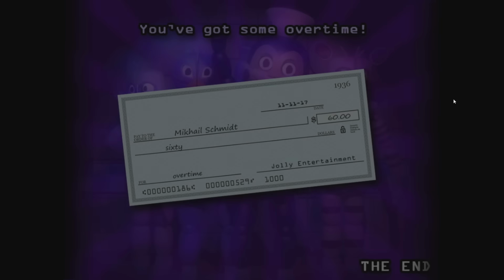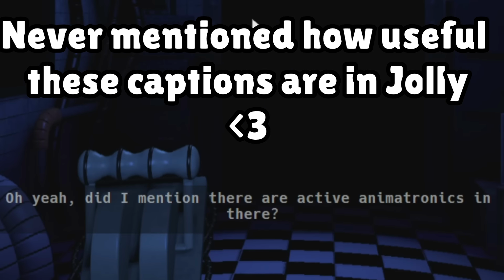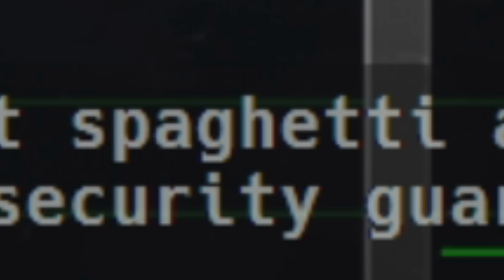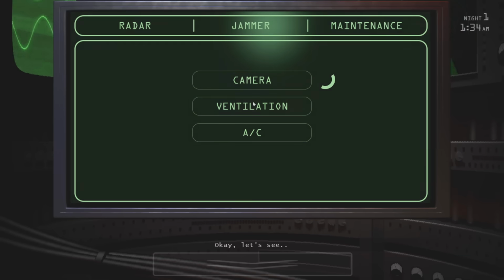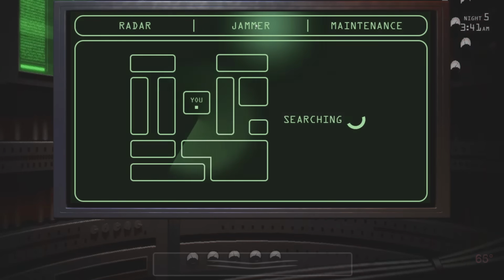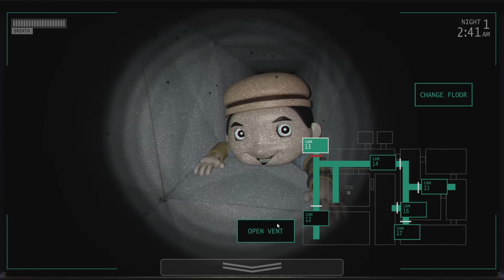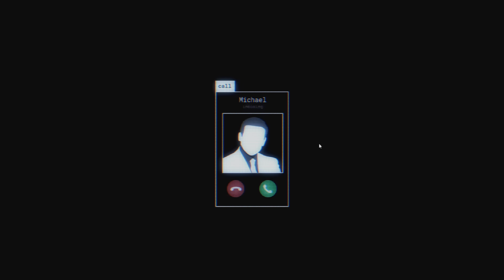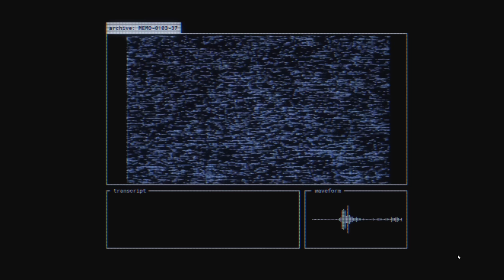The Ultimate Jolly Video | The Bad, the Good, and the Jolly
The Jolly video is FINALLY done! I definitely bit off way more then I could chew making this video (sorry about the lack of uploads) but I think it was worth it. Learned a lot while creating this thing so I hope you guys enjoy!

Use code LeGecko at check out or use this Link!

Jolly game links I encourage playing them!
Jolly:
I'm not comfortable sharing links to the Jollibee games sorry ):

If you see something you created in my video and it's not credited PLEASE LET ME KNOW!

If you're reading this comment, "poob"

Timestamps
0:00 Beginning
0:43 Jolly
4:41 Jolly 2
10:27 Jolly 3 Chapter 1
22:28 Jolly 3 Chapter 2
40:47 Jollibees
50:09 Jollibees Phase 2